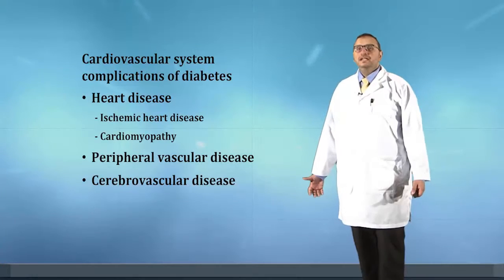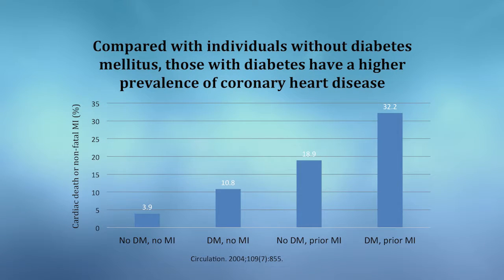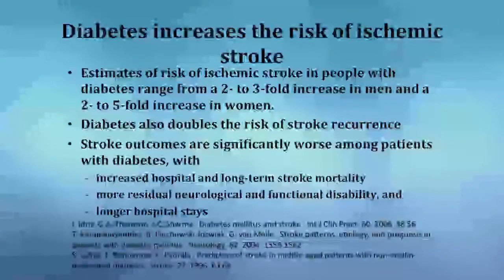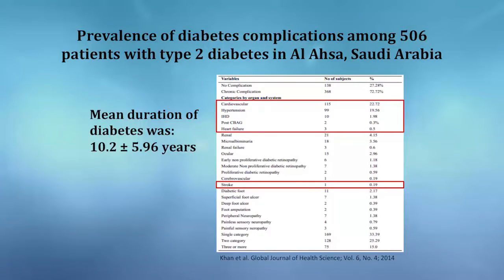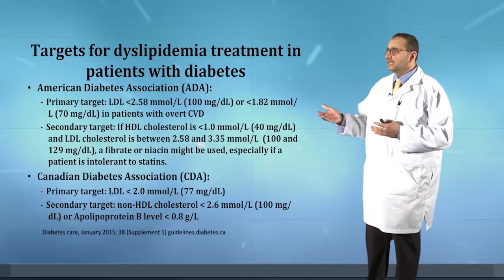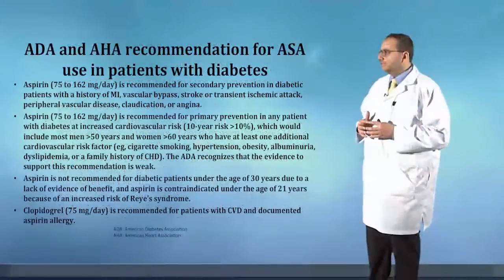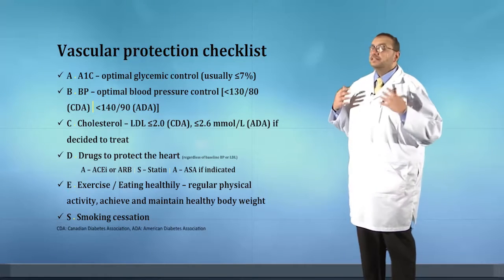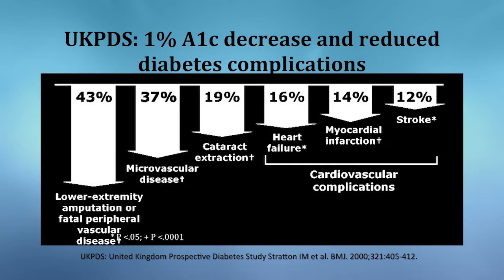Cardiovascular system complications of diabetes